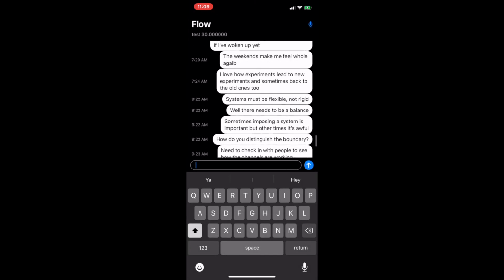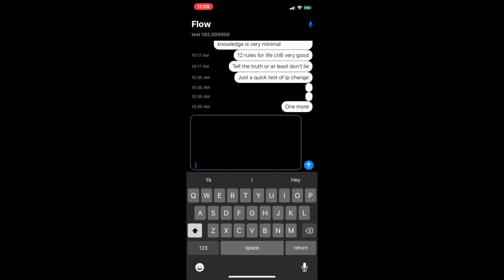0.02: Minor UI Changes and Start of Podcast Integration